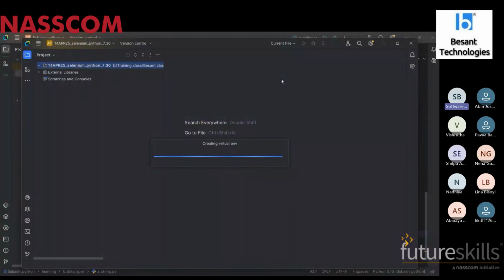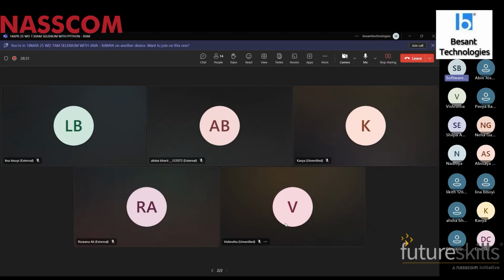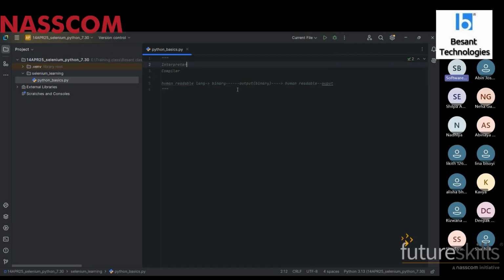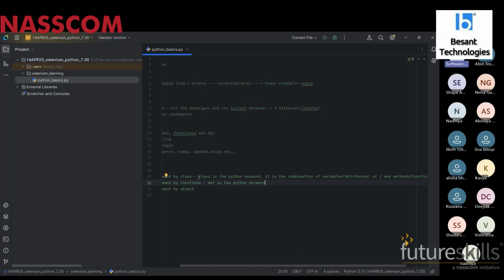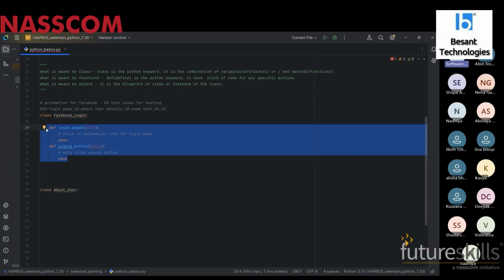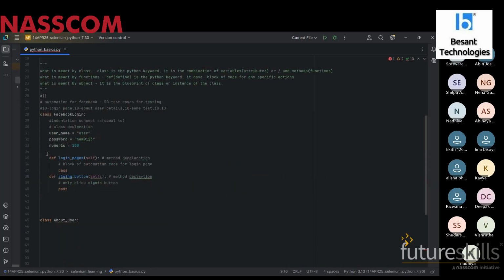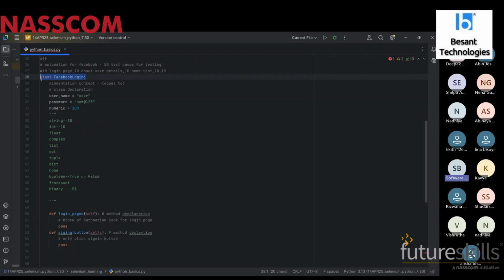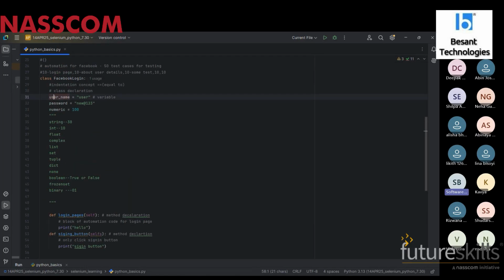Creating New Project in Java | Eclipse IDE Tutorial | Besant Technologies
Learn how to create a new project in Java using Eclipse IDE. Besant Technologies guides you through setting up your workspace, adding packages, and writing your first Java program.

✅ Government-Recognized Certifications